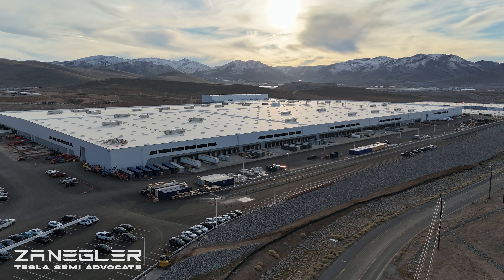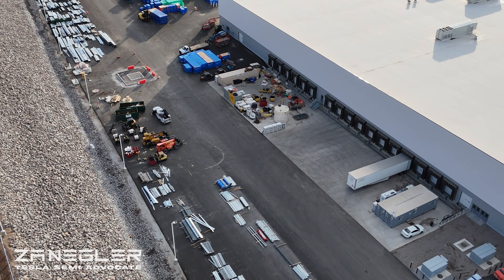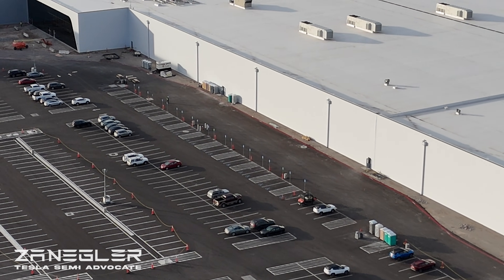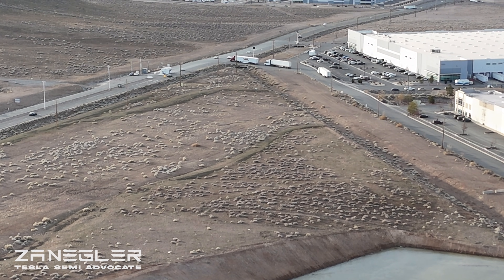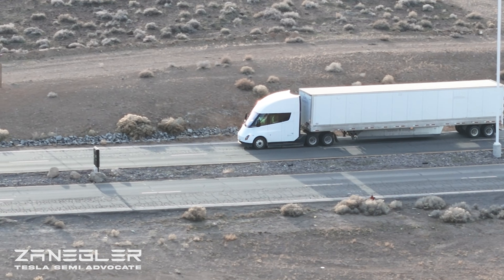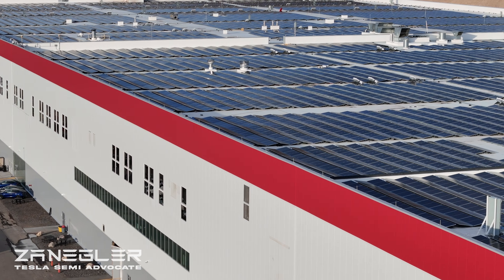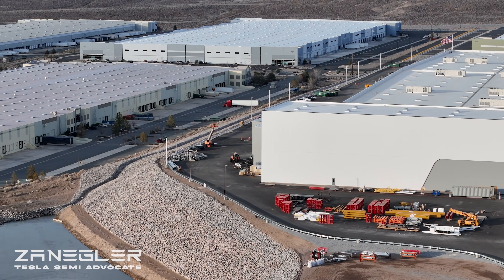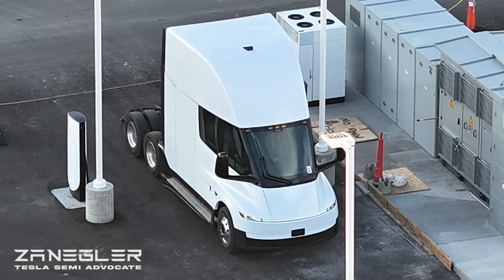Tesla Semi Factory 2025 Wrap-Up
We take a final look at the Telsa high-volume factory for 2025 and look forward to an 2026.